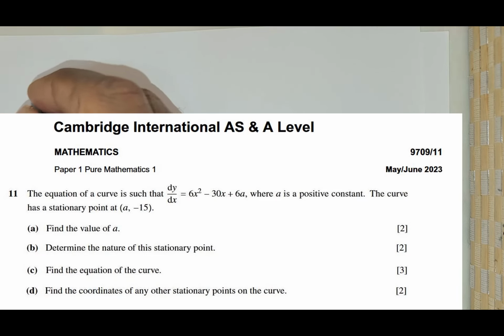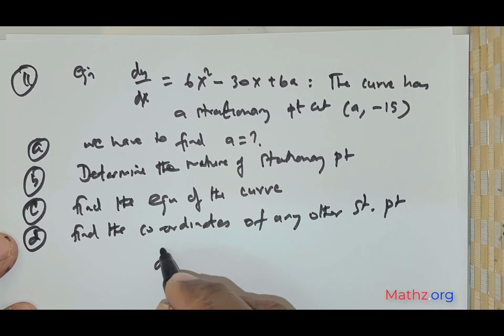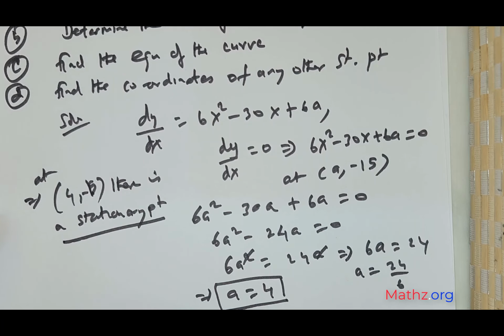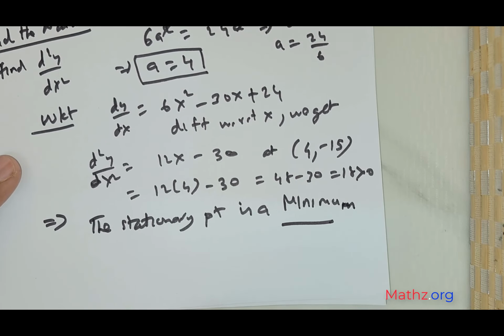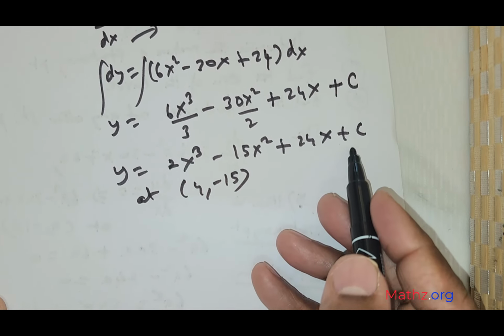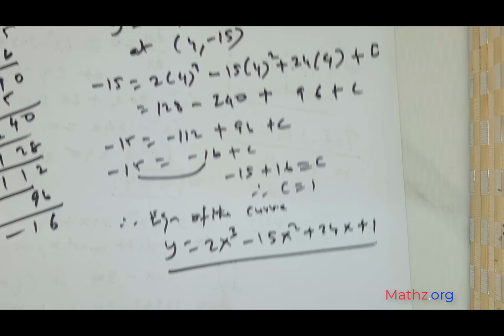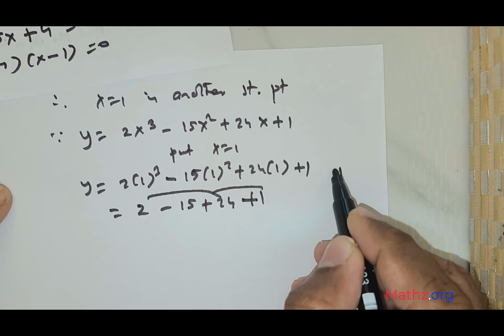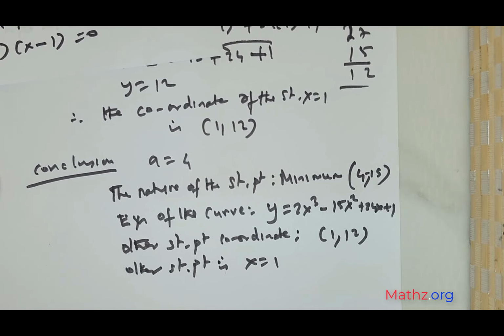🔥 June 2023 AS Pure Mathematics 1 (P1) | FULL Exam Solution | Cambridge CAIE| Question No 11